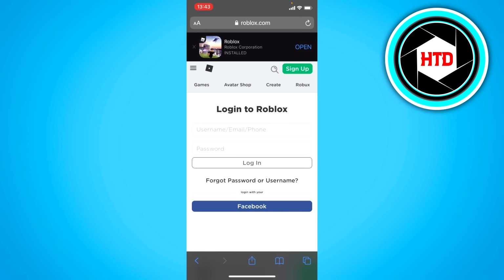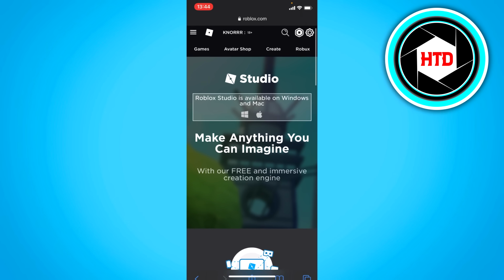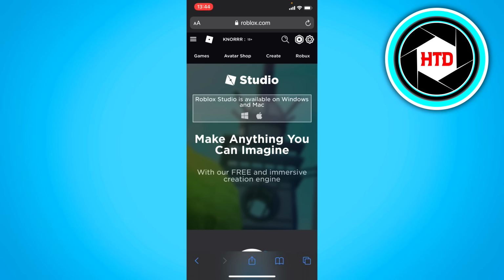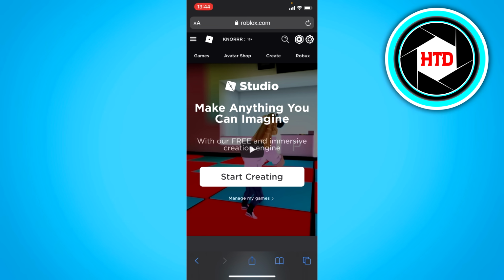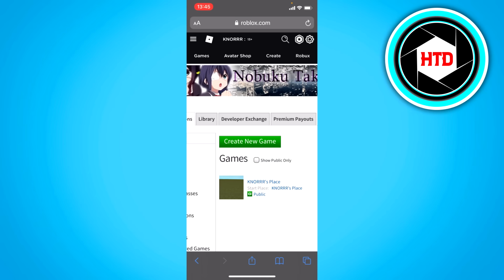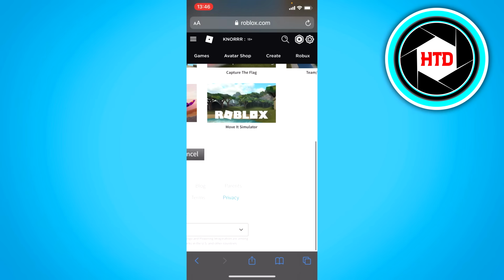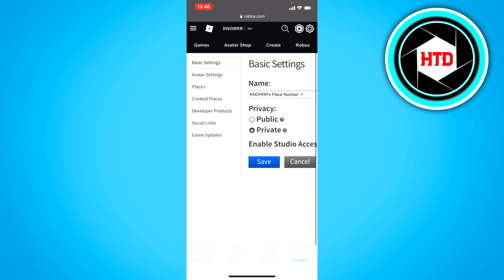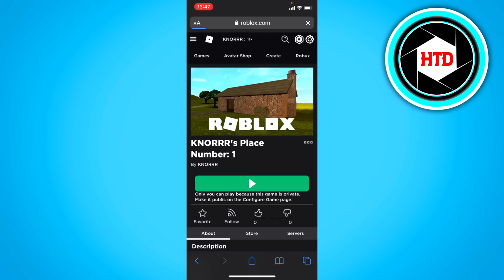How to Create Roblox Games on Mobile!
Learn How to Create Roblox Games on Mobile

In this video I show you how you can create roblox games on mobile.